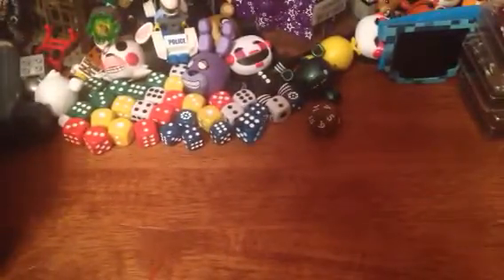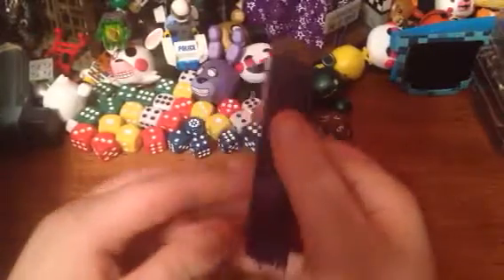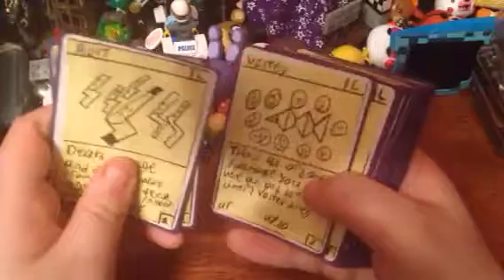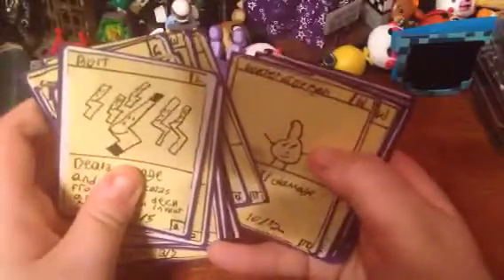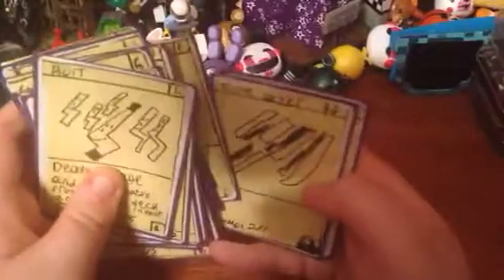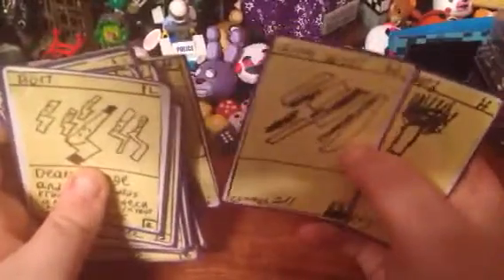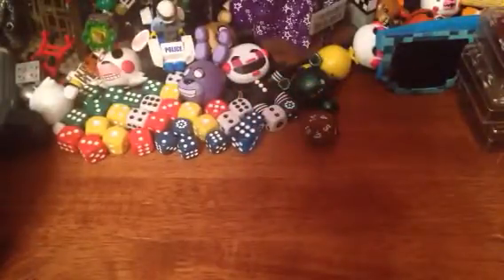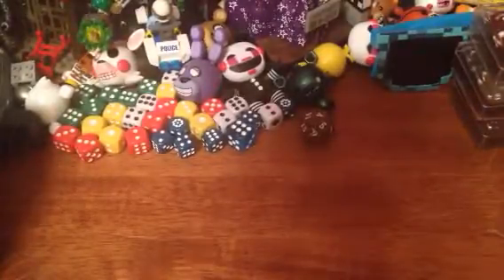My home made trading card game